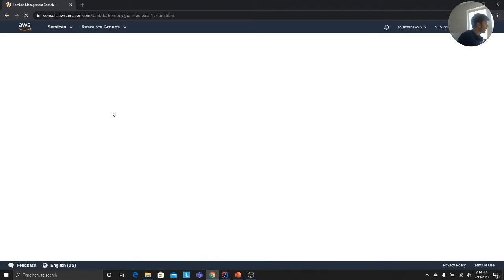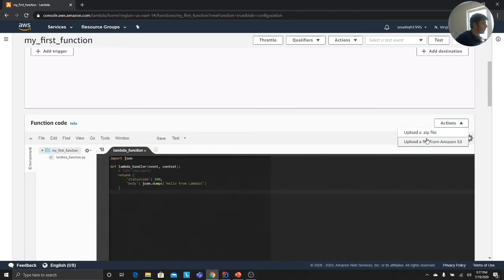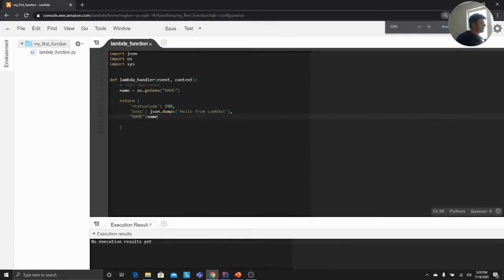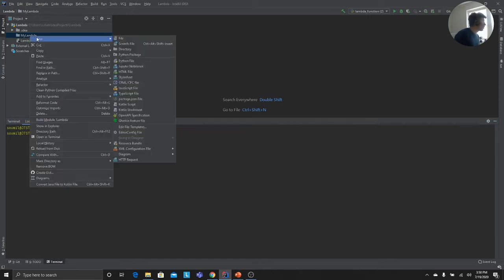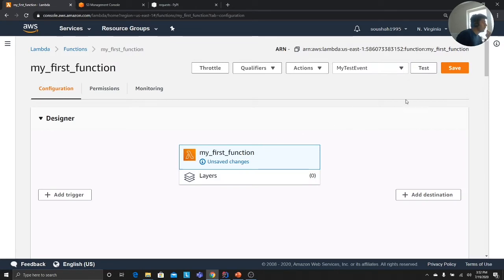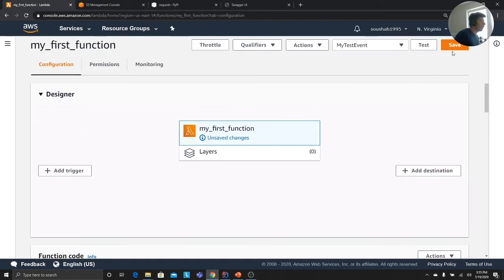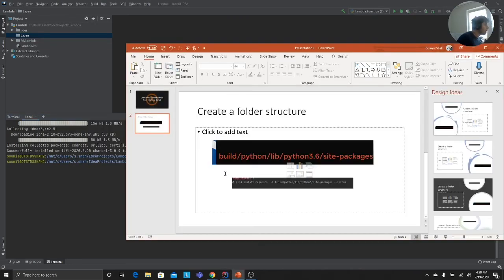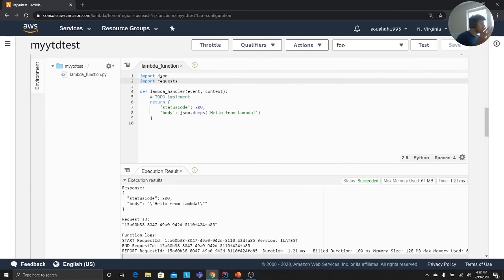Learn about AWS Lambda | Layers | Deployment Package within 25 Minutes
Watch

Title : How we saved  25-30% on cost and saved thousand of Dollars Annually by doing Lambda Power tunning

Title : How to Rapidly Create Layers for AWS Lambda (Python) creating deployment zip for any python package

Title : We ingested 54M data in 4 Hours which is 13.5M Records Every Hour with SQS and Lambda